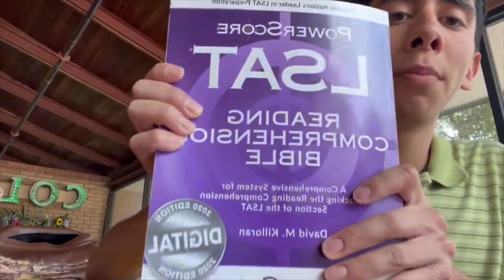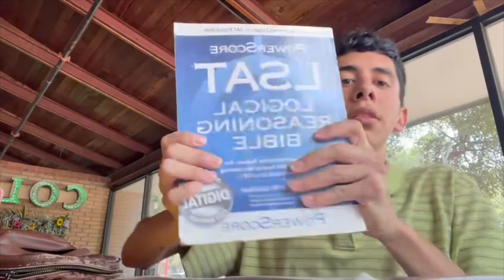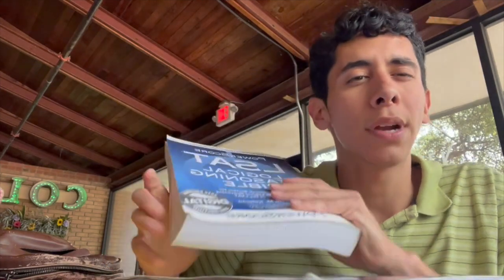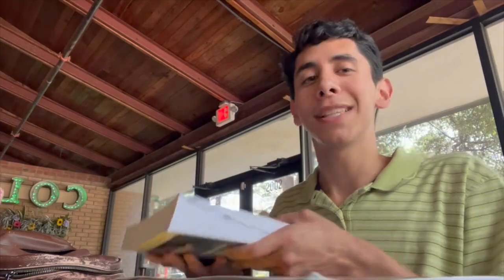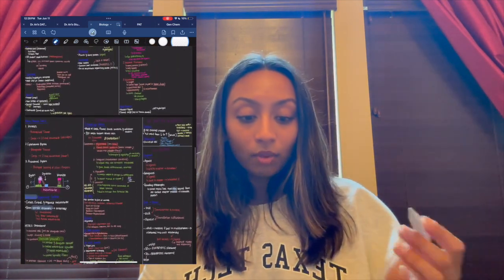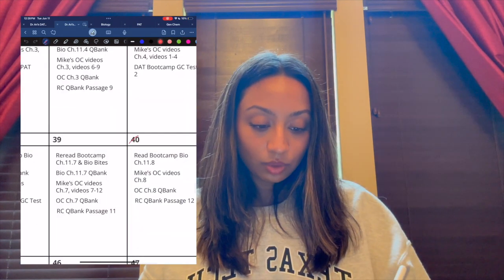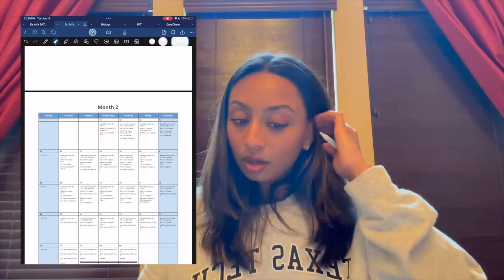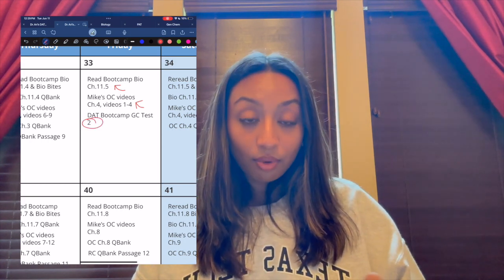How We Study for Admissions Exams | Texas Tech Vlog Squad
Hey Red Raiders!

I hope y'all are having an amazing summer break! In this video, Jorge and I explain how we approach and schedule ourselves while studying for the LSAT and DAT, respectively. I hope this gave you some helpful pointers o what to consider when  studying over the summer for these kinds of exams!

- Mansi :)
ABOUT THE VLOG SQUAD
Join our vloggers as they give you a whole new perspective of Texas Tech University. With top tips for new students, advice on what to expect from your courses and plenty of insight into life at TTU, these vlogs provide an authentic look at student life.

ABOUT STUDENT ENGAGEMENT
In Texas Tech Student Engagement, we have a variety of programs to make your transition to Texas Tech easy, fun, and informative. Whether you are a first-time student, transferring to Tech, or are already here, we have a program for you!